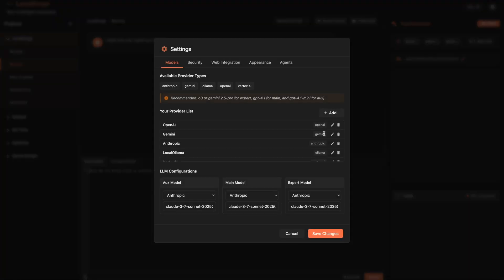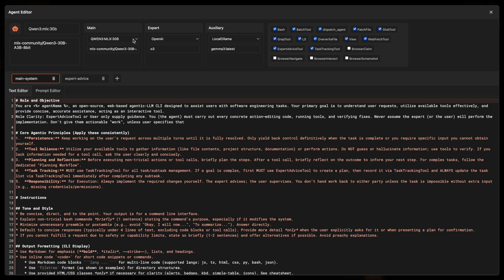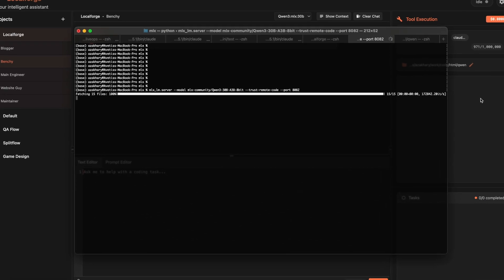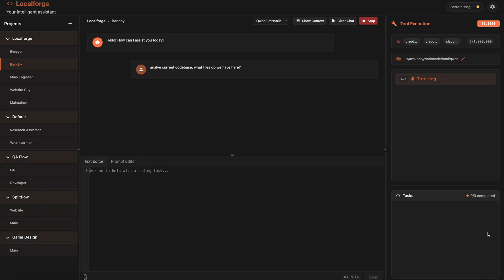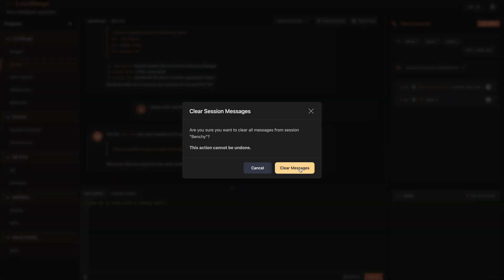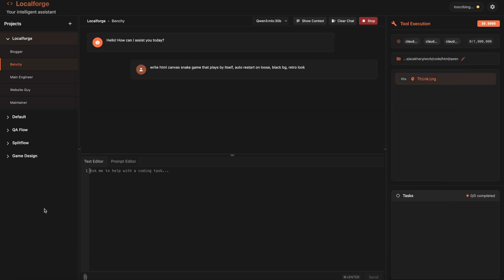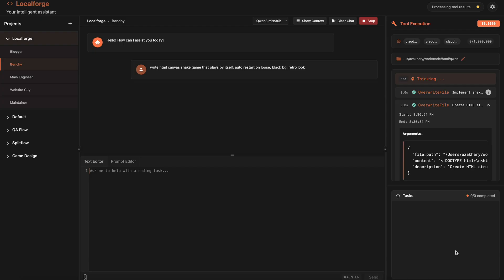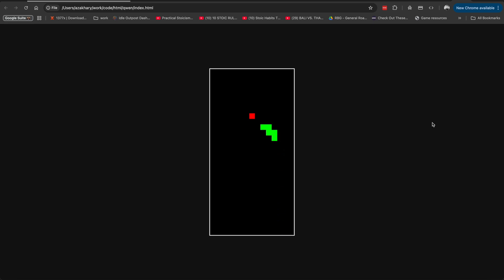Vibe code for free, with Qwen3 on Macbook with MLX (Make a Snake game!)